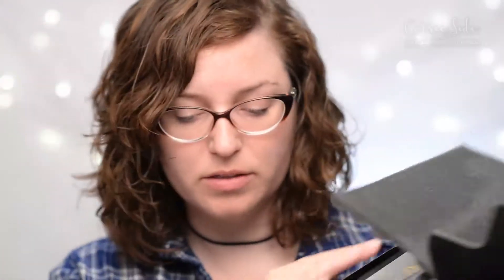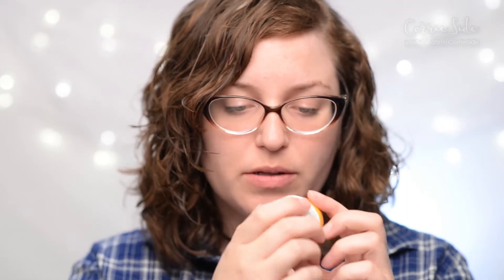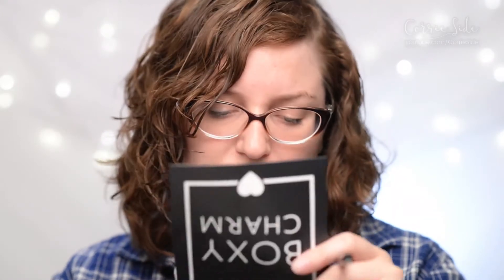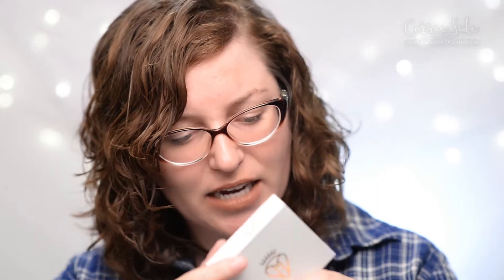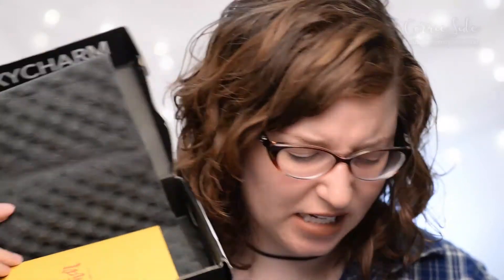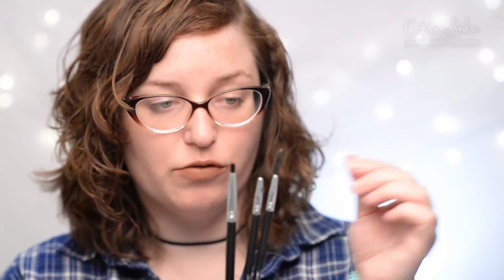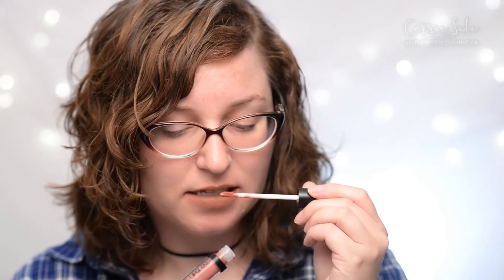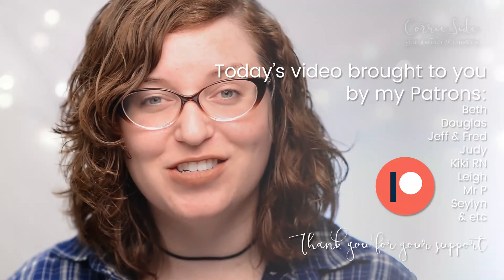June BoxyCharm Unboxing - One Year of Boxycharm #3 | CORRIE V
Alamar Reina Del Caribe Eyeshadow Palette
Battington Monroe Silk Lashes
Luxie 3 Piece Flawless Complexion Set
Jonteblu Waterproof Eyeliner Pencil
Sol de Janerio Brazilian Bum Bum Cream
Ofra Long Lasting Liquid Lipstick in Verona

CoverFX - Blurring Primer
Aesthetica - Pro Brush Series
Aesthetica - P12 Face Brush
Beauty Creations - Long Wear Matte Lipgloss
Pretty Vulgar - The Ink Gel Eyeliner

WRITE TO ME:
Corrie V

     You save 5%, I save 5%!